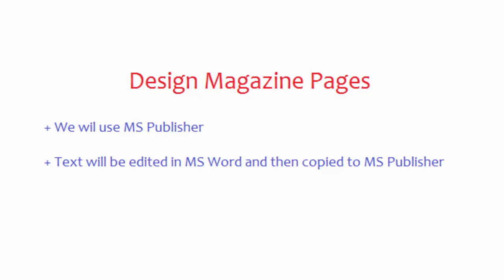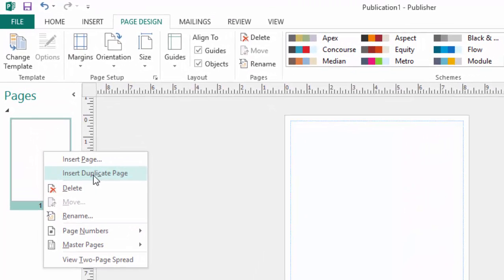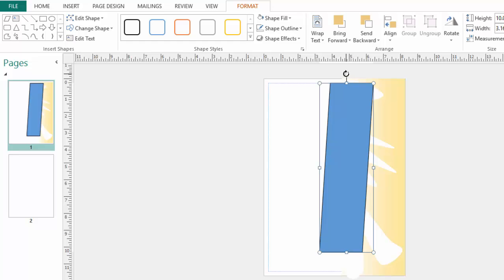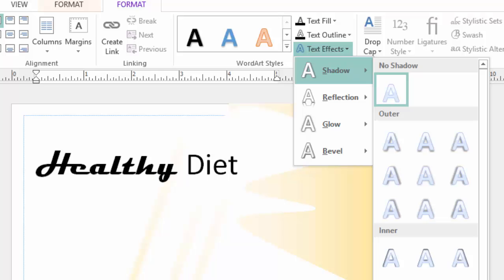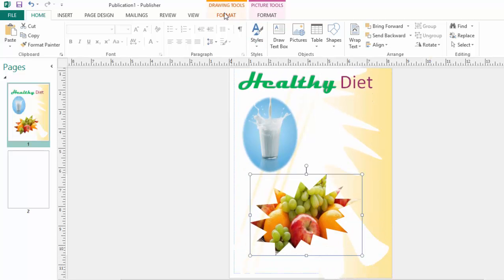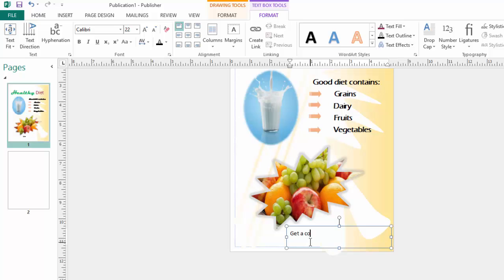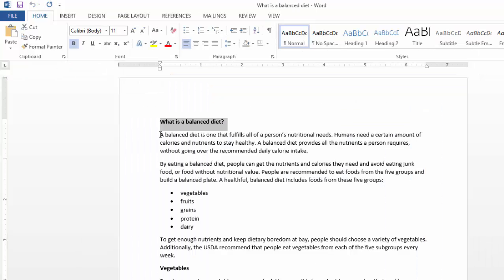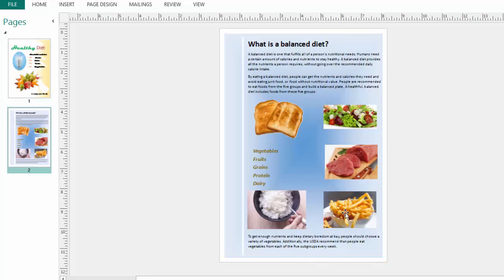Design front page and inner page of magazine in MS Publisher